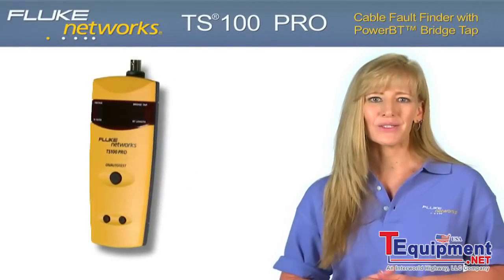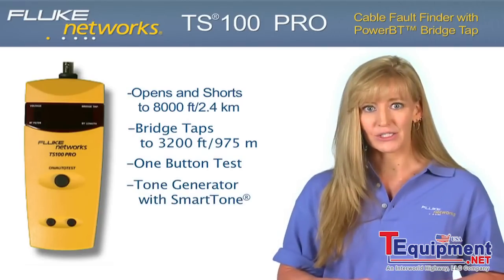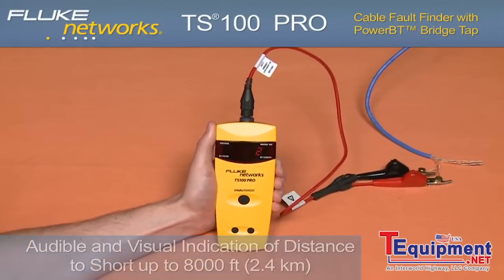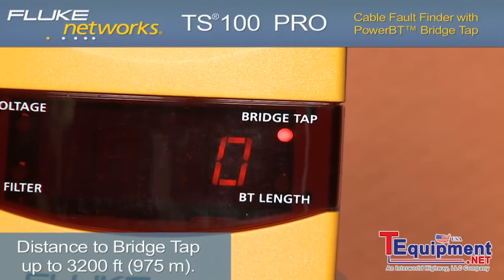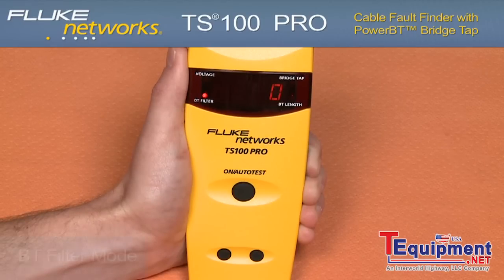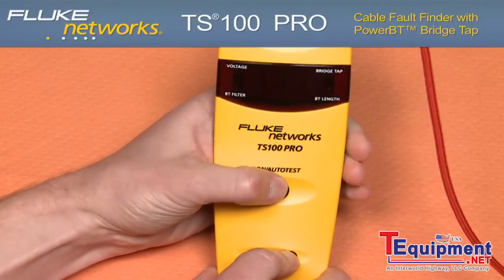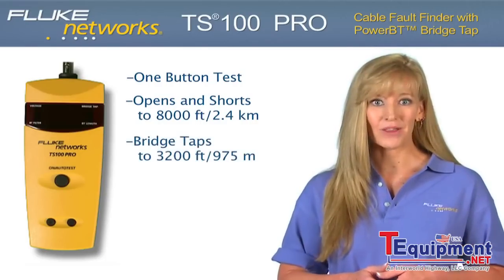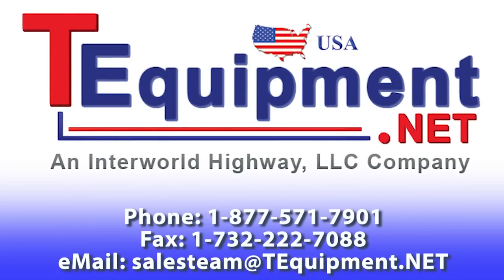Fluke Networks TS100 Cable Fault Finder